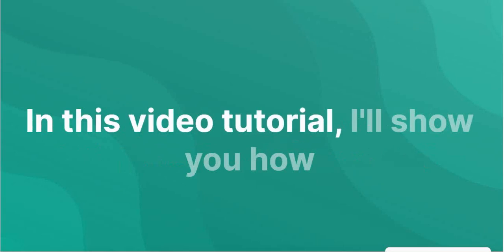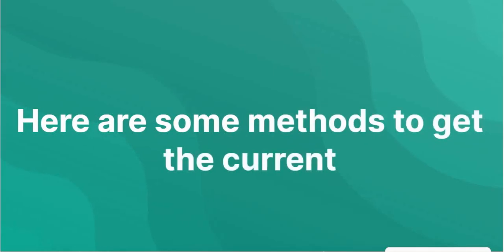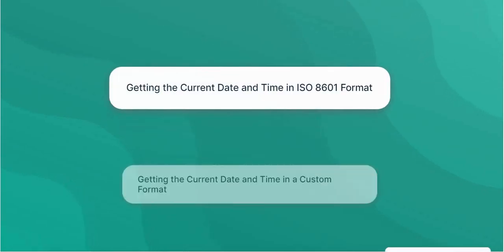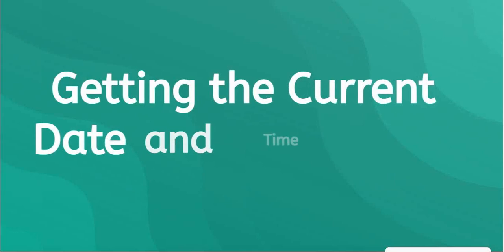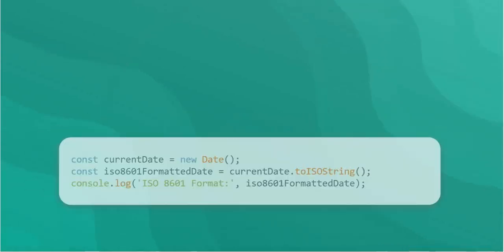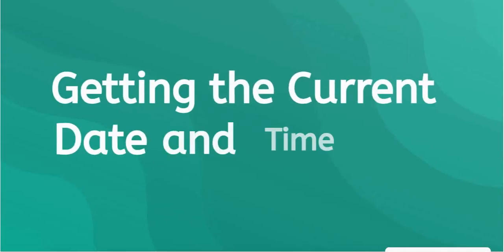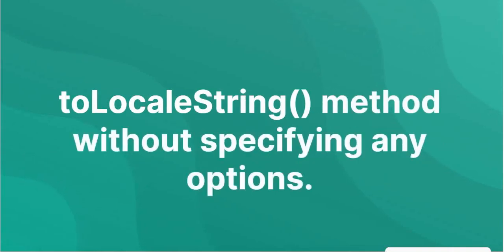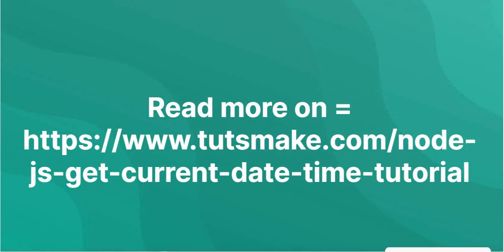How To Get Current Date And Time In Node js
In Node.js, you can get the current date and time using the JavaScript Date object. The Date object is a global object in Node.js, and it is not necessary to import it using the require keyword.

To get the current date and time, you can use the following code:

const now = new Date();
console.log(now);

This will print the current date and time to the console.

You can also use the Date object to get specific parts of the date and time, such as the year, month, day, hour, minute, and second. For example, to get the current year, you can use the following code:

const year = now.getFullYear();
console.log(year);

Node js Get Current Date And Time
Getting Date and Time in Node.js
How can I get date in application run by node.js?
How to calculate local time in Node.js?
How to format the current date in MM/DD/YYYY HH:MM:SS
nodejs get current date yyyy-mm-dd
nodejs get current date
nodejs get current time
nodejs get current timestamp